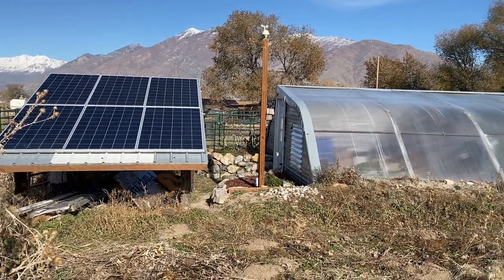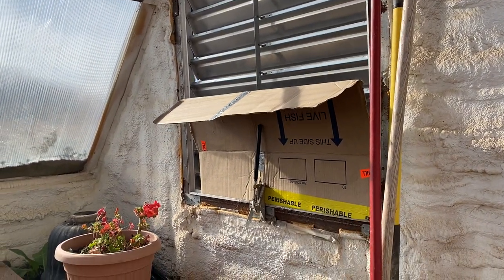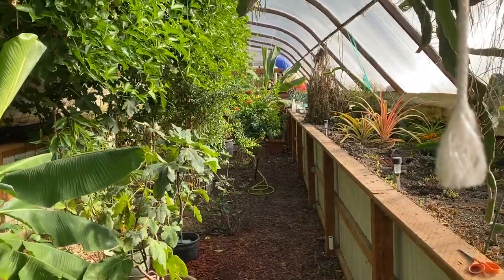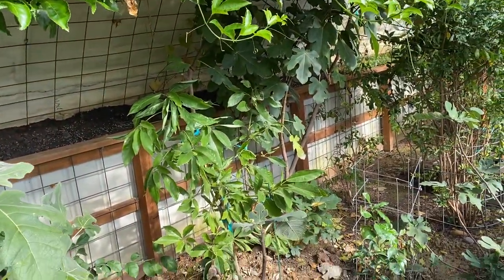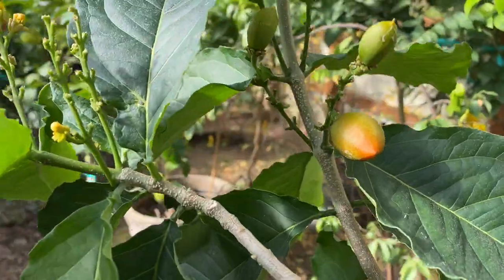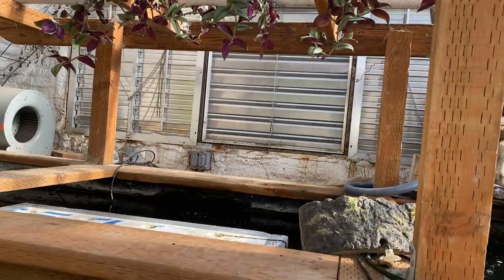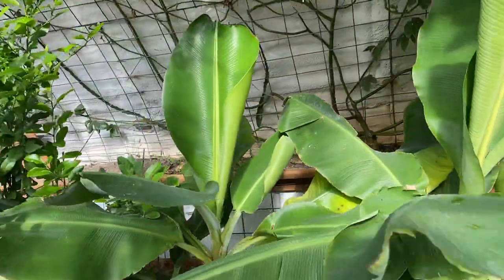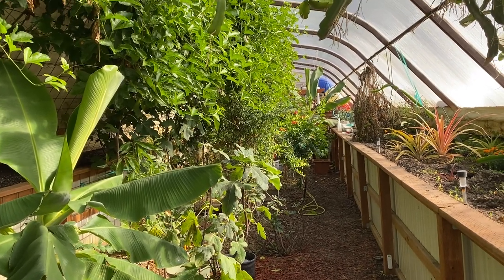Greenhouse is ready for Winter. Tropical fruit always in Season.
November Update.  Winter weather.  Fruit Harvest.  Koi Fish.  Just a quick update.

Greenhouse Kit:  Greenhouseinthesnow.com